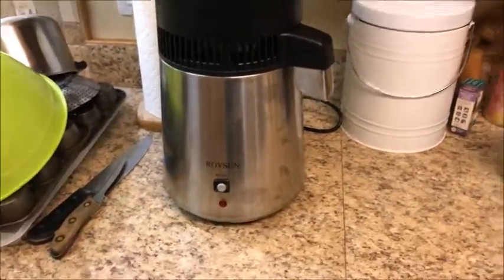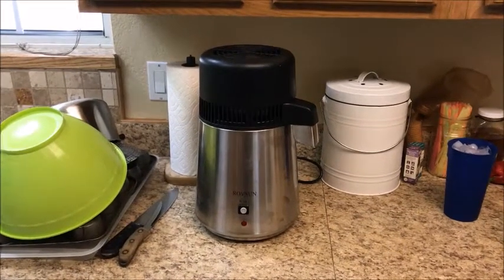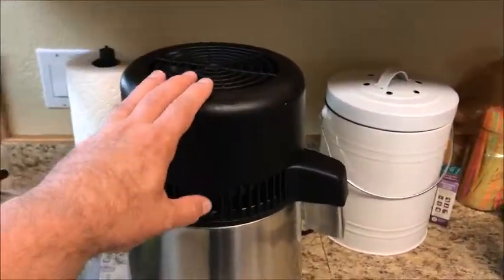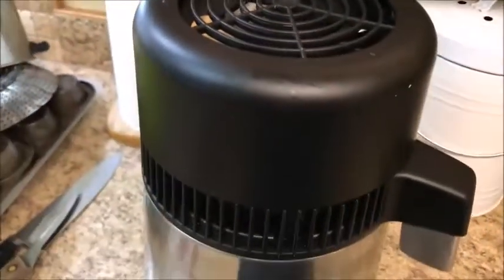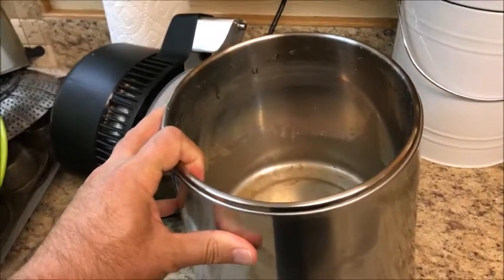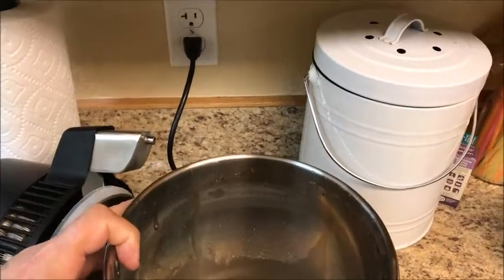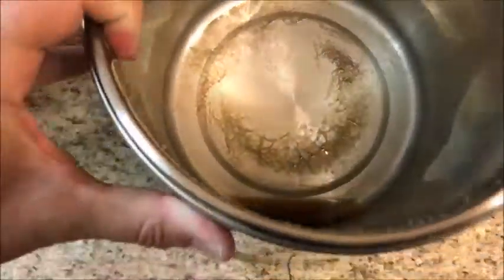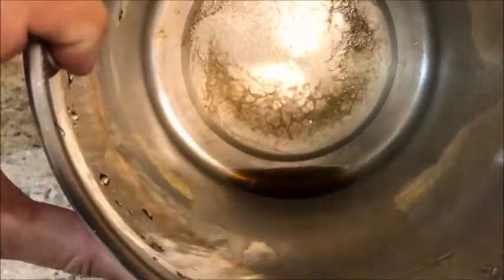First run of my distiller look what I found !!!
This shows what is left over after you run a gallon of water through the distiller.  This is what we are ingesting in Modesto CA if you don't distill your water.  This is different then filtering. Distilling gets out ALL the bad stuff